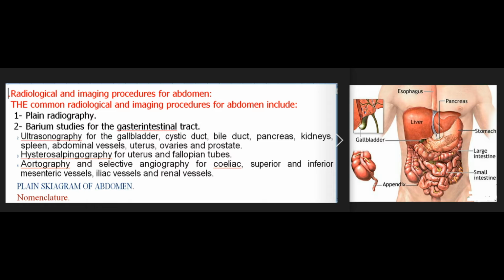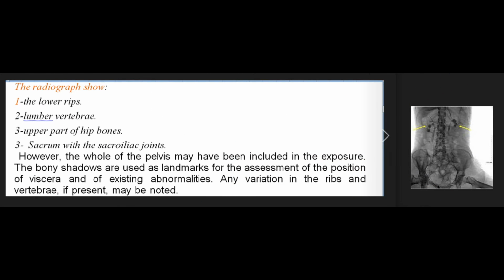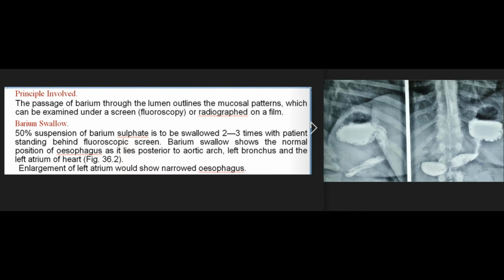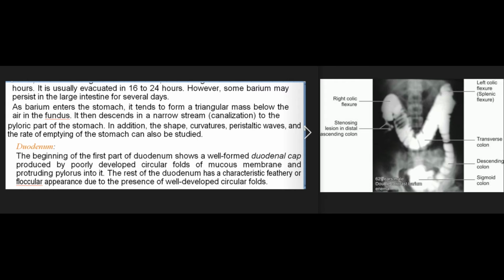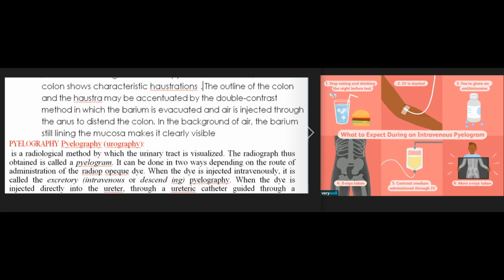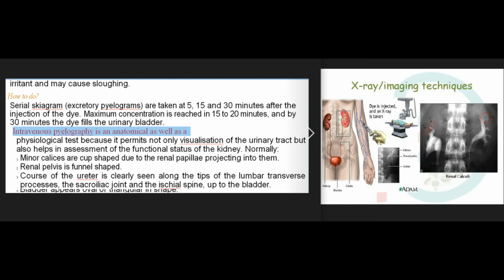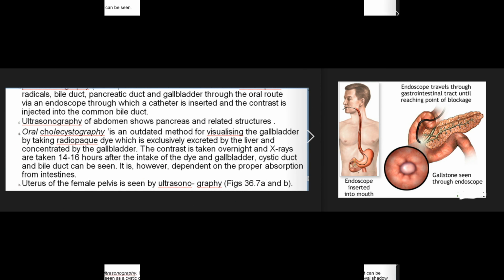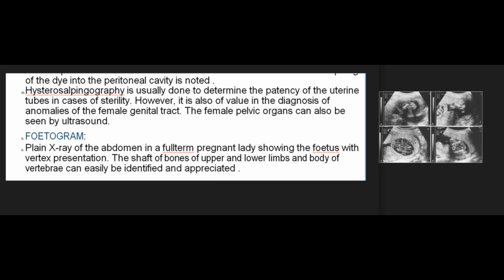Essentials Of Medical Anatomy: Radiological and imaging procedures for abdomen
THE common radiological and imaging procedures for abdomen include:
1- Plain radiography.
2- Barium studies for the gasterintestinal tract.
2 Ultrasonography for the gallbladder, cystic duct, bile duct, pancreas, kidneys, spleen, abdominal vessels, uterus, ovaries and prostate.
3 Hysterosalpingography for uterus and fallopian tubes.
4 Aortography and selective angiography for coeliac, superior and inferior mesenteric vessels, iliac vessels and renal vessels.
PLAIN SKIAGRAM OF ABDOMEN.
Nomenclature.
Anteroposterior plain skiagram of the abdomen has been variously named, as the straight film, survey film, scout and KUB film. When done in a case of acute abdomen, it is often called a straight film. A scout film is obtained before taking a contrast radiograph. A KUB film is taken primarily for examining the kidney, ureter, and urinary bladder, for which the acronym KUB stands.
Preparation.
In cases of emergency, requiring urgent surgical intervention, a straight film is taken without any preparation. However, in chronic conditions it is better to prepare the patient to obtain a clear and good picture. The object of preparation is to make the gastrointestinal tract as empty as possible, free from food in the stomach and from gases and faecal matter in the intestines. This may be achieved by:
1-using anti flatulents for 3 days ,like enzyme preparation,charcoal tablets and laxatives.
2 Avoiding oral feeds for about 12 hours before the investigation. Constipated subjects may require an enema to empty their bowels.
In a picture taken without any preparation, the shadows of the gases and faecal matter may completely mask the significant findings.
Reading of Skiagram.
The plain skiagram of the abdomen can be studied systematically in the following way.
Sony Shadews:
The radiograph show:
1-the lower rips.
2-lumber vertebrae.
3-upper part of hip bones.
3- Sacrum with the sacroiliac joints.
However, the whole of the pelvis may have been included in the exposure. The bony shadows are used as landmarks for the assessment of the position of viscera and of existing abnormalities. Any variation in the ribs and vertebrae, if present, may be noted.
Sail Shadows
The faint shadows of the following structures may be seen.
1-domes of the diaphragm.
2-psoas major.
3-kidney,made visible by the perirenal fat.
4- Liver,beneath the right dome of diaphragm.
5- The spleen.
Gas shadows are seen as black shadows because gases are radiolucent.
1 Gas in the fundus of stomach appears as a large bubble under the left dome of diaphragm.
2 The scattered intestinal gas shadows are often intermixed with the shadows of faecal matter.
abnormal shadows:
Various abnormal shadows may be seen in different diseases.
ALIMENTARY CANAL: BARIUM STUDIES.
Contrast Medium.
The alimentary canal can be visualized and examined radiologically by using a suspension of barium sulphate in water. Barium is radio-opaque because of its high molecular weight. Barium sulphate is absolutely harmless to the body and is not absorbed from the gastrointestinal tract. Barium sulphate is not soluble in water, and can make only a suspension or emulsion in it.
Principle Involved.
The passage of barium through the lumen outlines the mucosal patterns, which can be examined under a screen (fluoroscopy) or radiographed on a film.
Barium Swallow.
50% suspension of barium sulphate is to be swallowed 2—3 times with patient standing behind fluoroscopic screen. Barium swallow shows the normal position of oesophagus as it lies posterior to aortic arch, left bronchus and the left atrium of heart .
Enlargement of left atrium would show narrowed oesophagus.
Barium Meal Examination.
The subject is instructed not to eat or drink anything for 12 hours before the examination.
Adrninistration of Contrast Medium.
The patient is made to drink 300 to 400 cc (10 to 15 oz.) of a 5% barium sulphate suspension in water, and then
examined under fluoroscopy. Thus, the entire alimentary canal can be examined by following the barium and taking successive radiographs. The stomach and duodenum are visualized immediately after the barium drink. The medium reaches the ileocaecal region in 3 to 4 hours, the hepatic flexure of the colon in about 6 hours, the splenic flexure of the colon in about 9 hours, the descending colon in 11 hours, and the sigmoid colon in about 16 hours. It is usually evacuated in 16 to 24 hours. However, some barium may persist in the large intestine for several days.
As barium enters the stomach, it tends to form a triangular mass below the air in the fundus. It then descends in a narrow stream (canalization) to the
pyloric part of the stomach. In addition, the shape, curvatures, peristaltic waves, and the rate of emptying of the stomach can also be studied.
Duodenum: